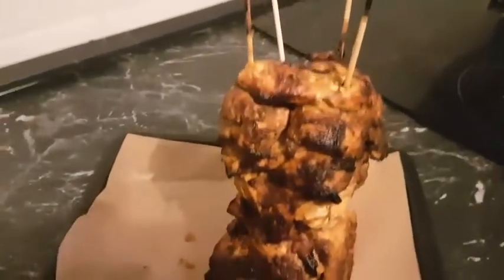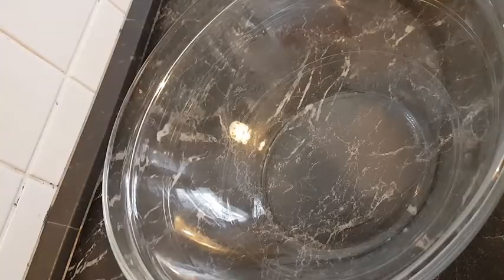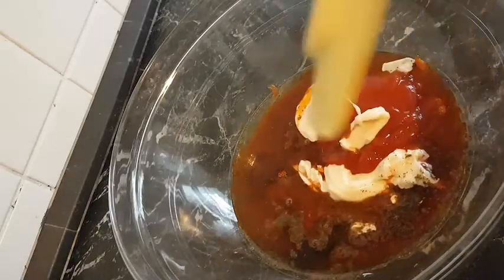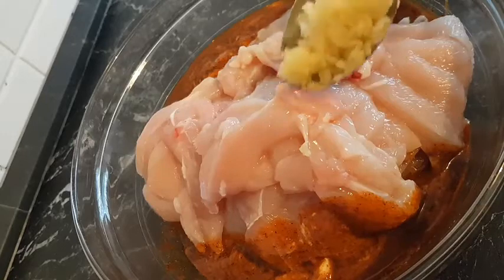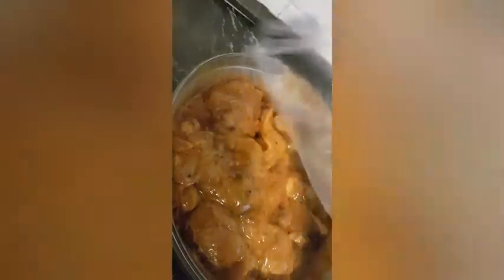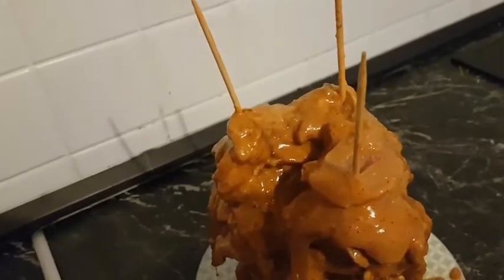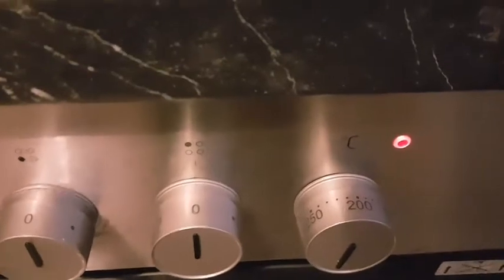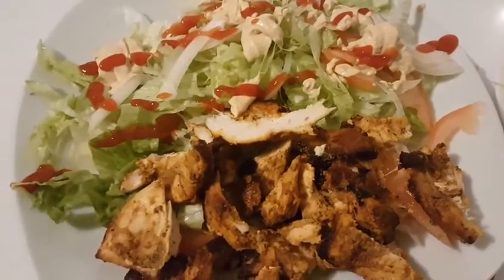HOW TO MAKE THIS SUPER TASTY HOMEMADE CHICKEN SHAWARMA/DONER KHEBAB/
This video takes you through a step by step chicken khebab or shawarma recipe. please don,t forget to give a thumbs up after watching. Thanks.

Ingredients
1/3 cup oil
1/2 tbspoon tumeric powder
1 tbspoon black pepper
1tbspoon paprika powder
1/2 tbspoon cummin powder
1 tbspoon salt
1tbspoon shawarma seasoning
3tbspoons lemon juice
2tbspoon mayo
2tbspoon ketchup
1tbspoon garlic crushed
1kg chicken breast